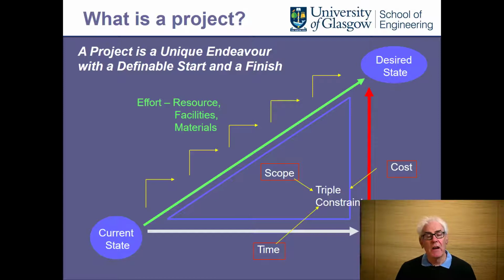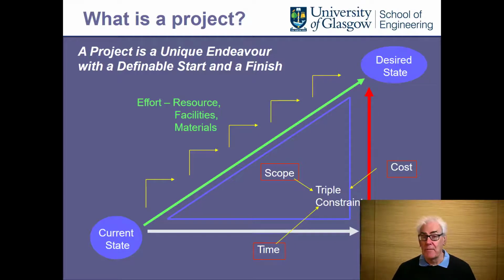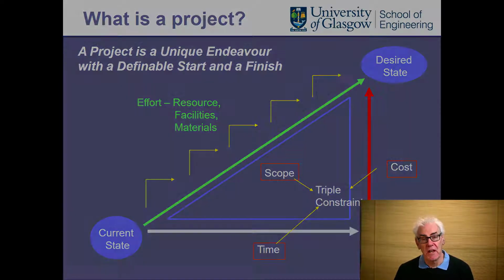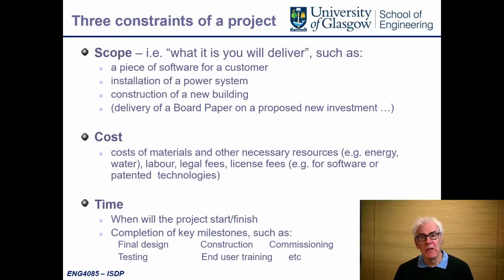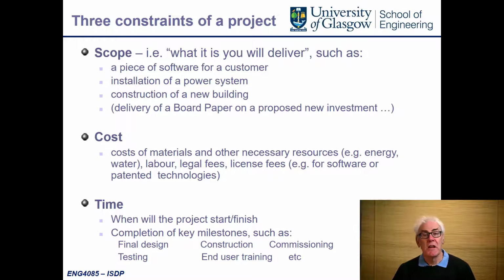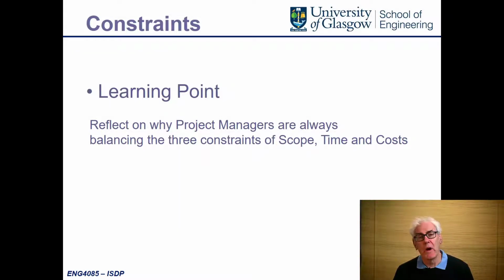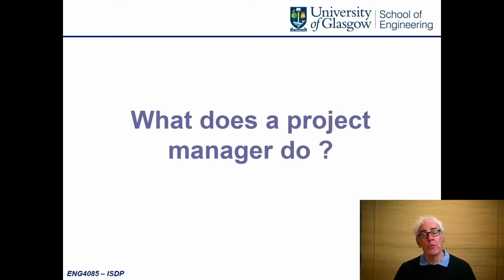Engineering Project Management: Part 1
Part 1 (of 4) on how to manage student group projects in Engineering